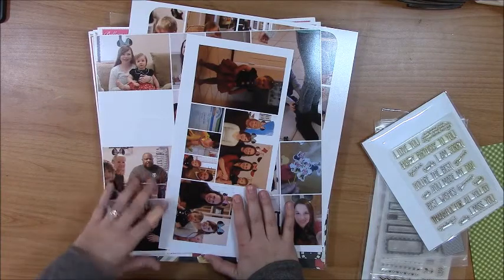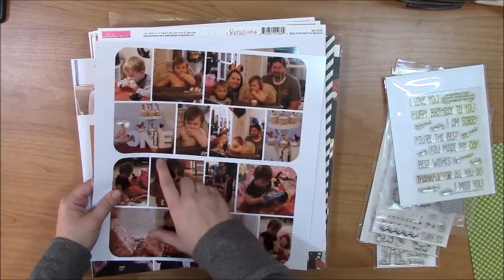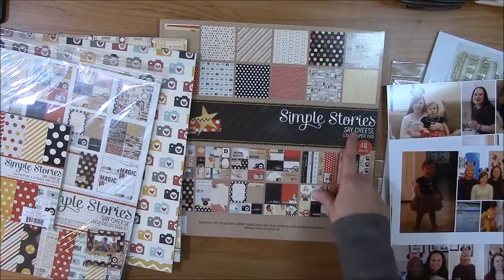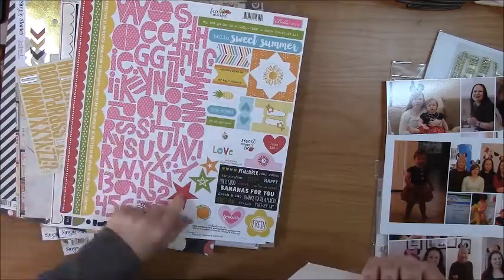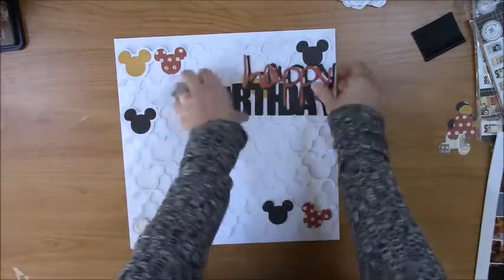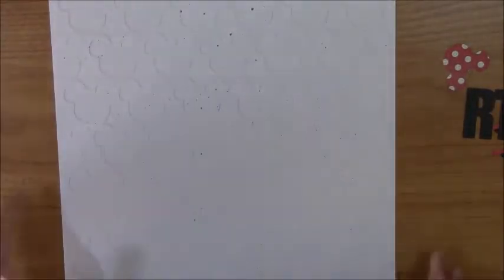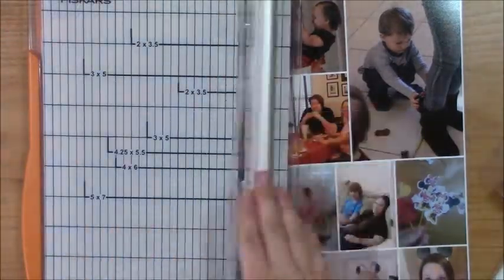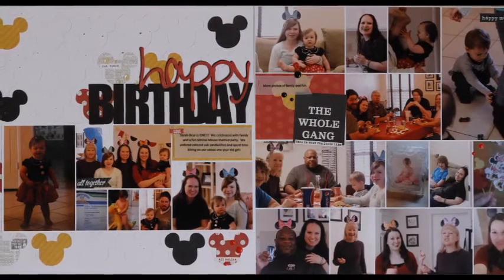"Happy Birthday" | Scrapbook Process #75 | Monthly Celebrations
Welcome to the first month of a YouTube hop all about Monthly Celebrations.  Each month Grace Tolman and I will be sharing a holiday, season or tradition that we celebrate for that particular month.  You can find Grace's video here: